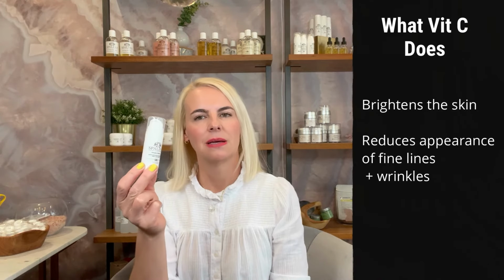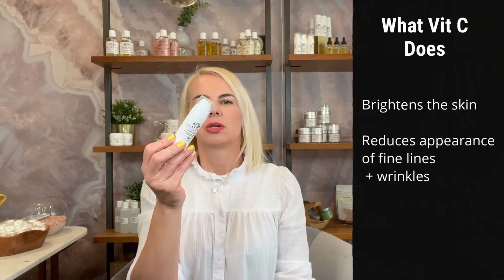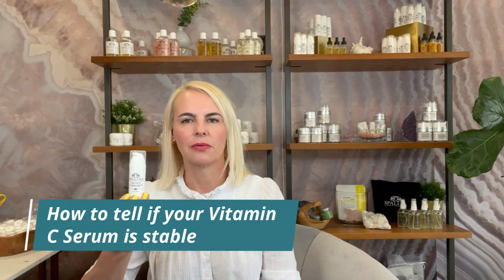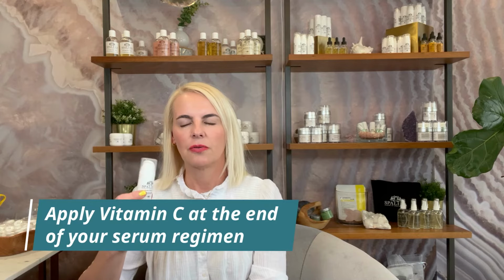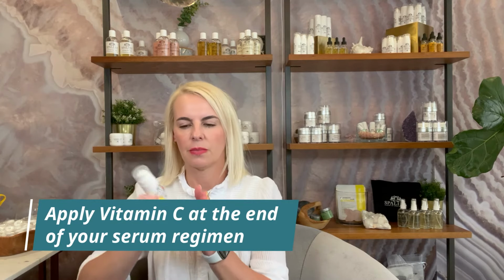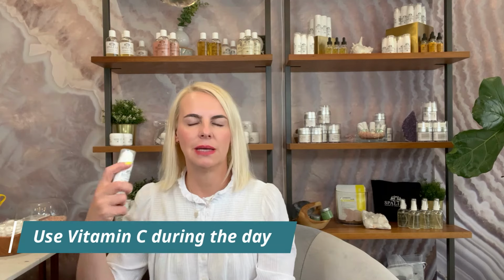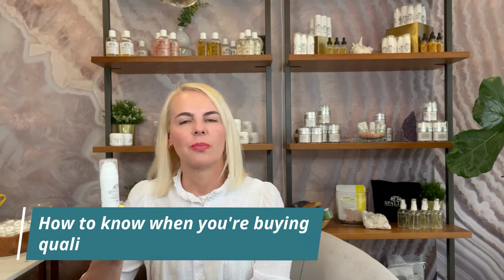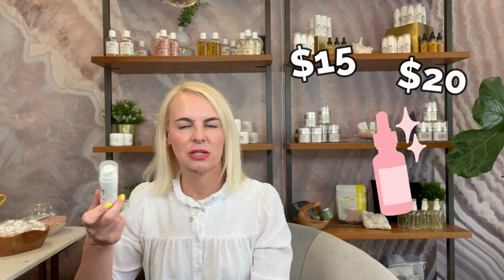How do you Know which Facial Serum to Use?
So, what's the best natural Vitamin C Serum? Find out by watching this video.

In holistic skincare, and skincare in general, Vitamin C serum is a popular product for the face. It's important for everyone to use it.

Vitamin C serum offers a lot of benefits. But, how do you know which serum to use???

00:00 Vitamin C Serum
00:48 Spalina Complex Vitamin C Serum
01:43 How to tell if your Vitamin C serum is stable
02:22 When to apply Vitamin C serum
03:19 Buying quality Vitamin C serum
04:19 Find Spalina Skincare products